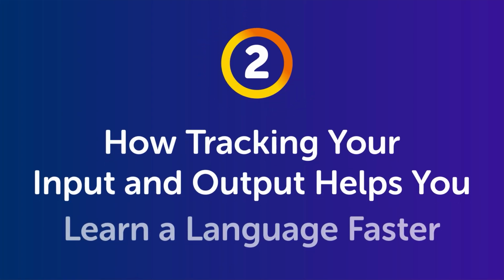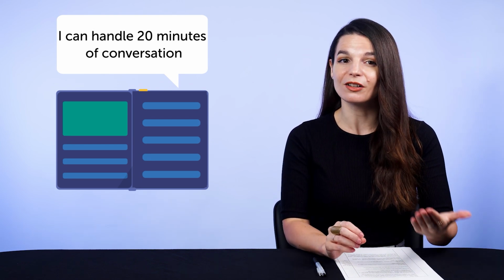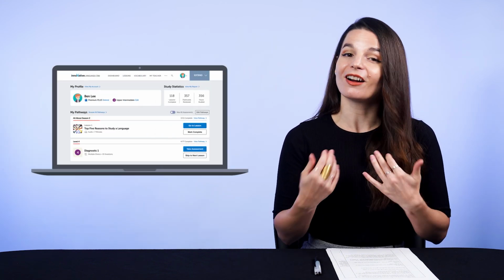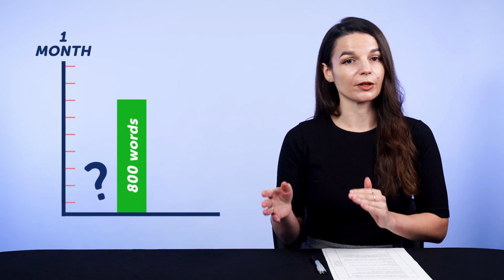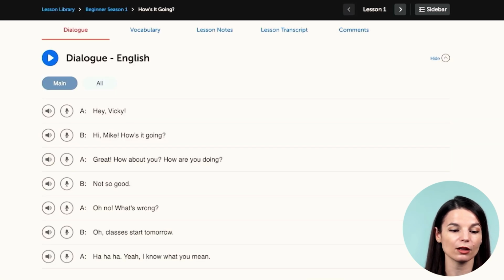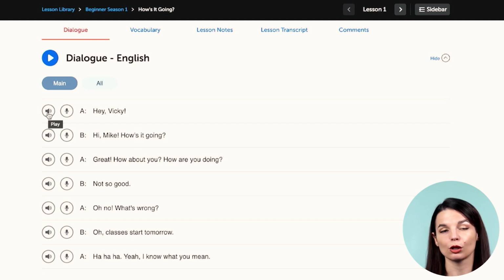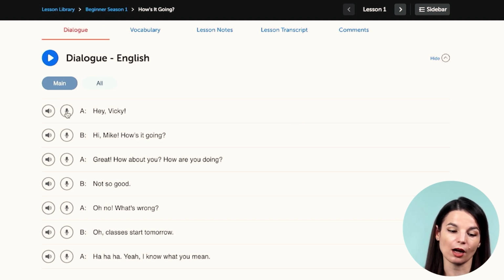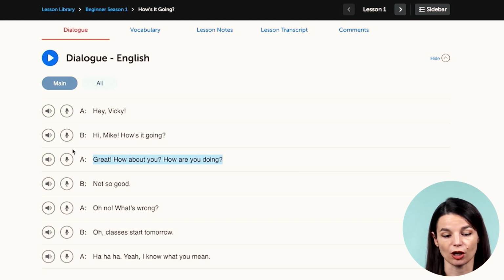Your Monthly Dose of Urdu - Best of November 2023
In this best of November 2023, we will review all the topics and lessons released this month on the channel. This is THE place to start if you want to learn Urdu, and improve both your listening and speaking skills